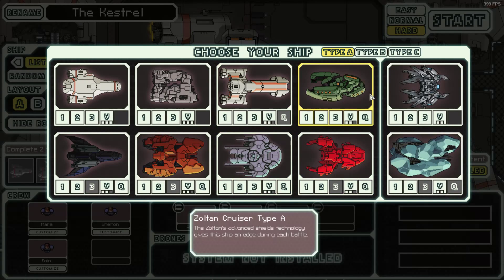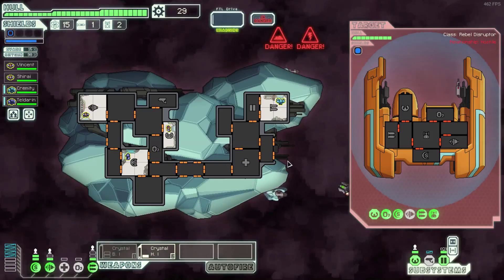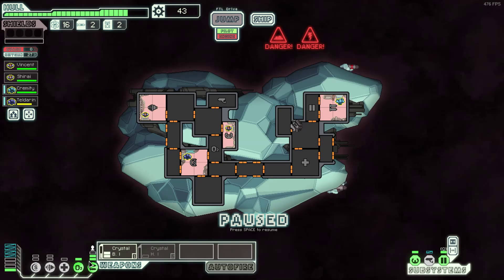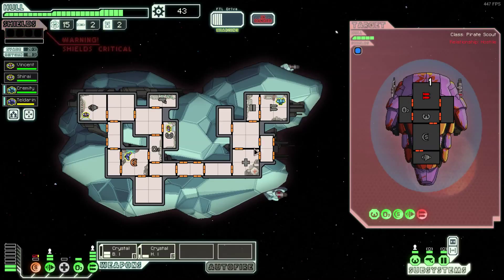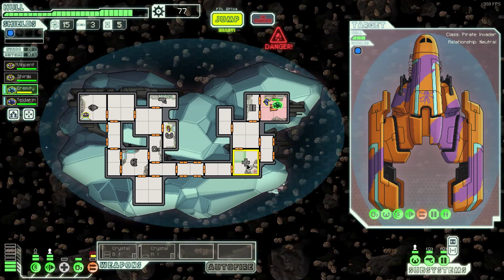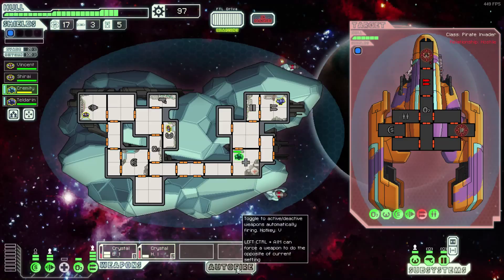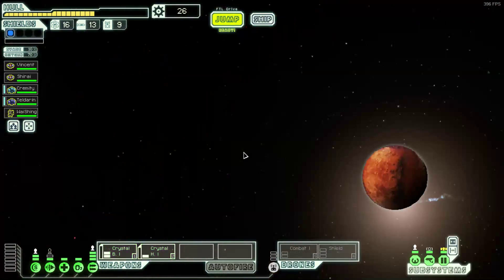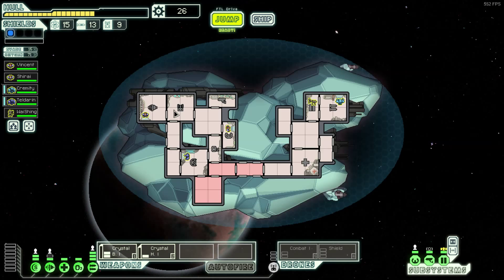FTL Let's Play The Bravais Crystal A Hard mode part 1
Faster Than Light a spaceship management game, am going to play as the Crystal A ship, this is part one of the series it will run as long as i survive.